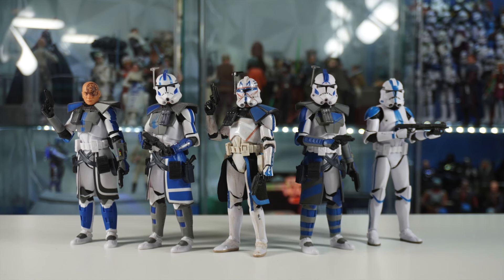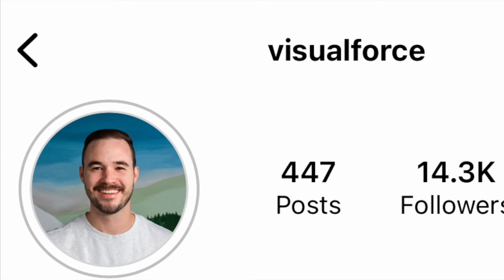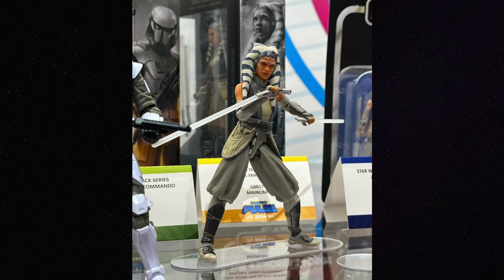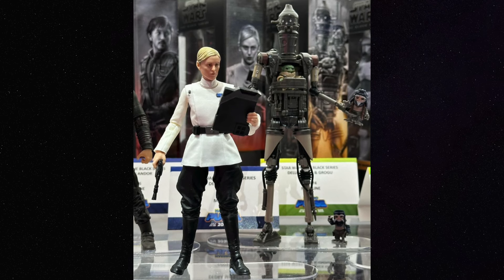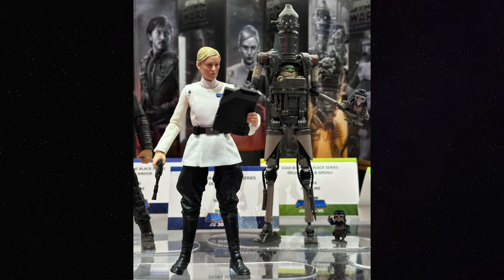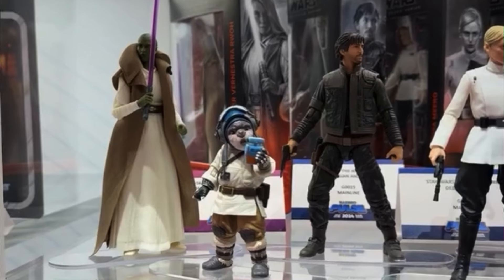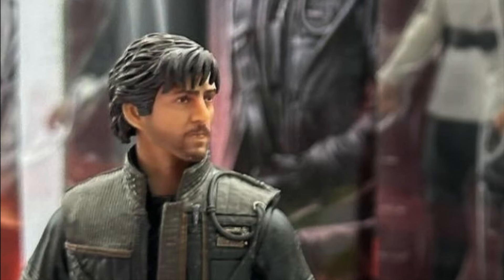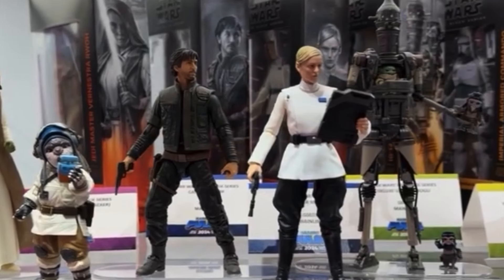First Look At New Black Series Reveals At SDCC!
First Look At Black Series Reveals from SDCC On Display!